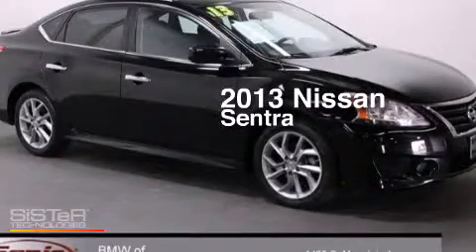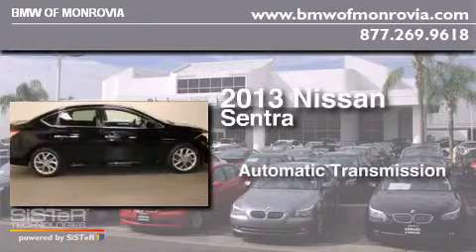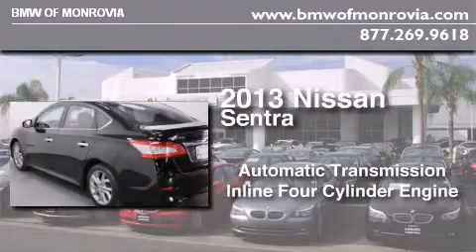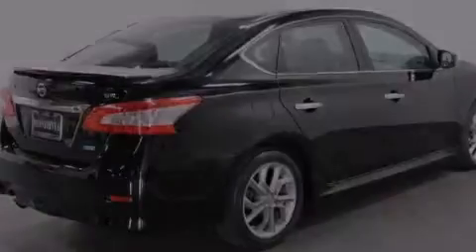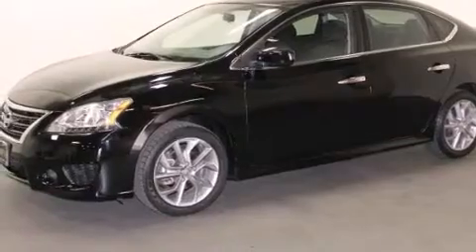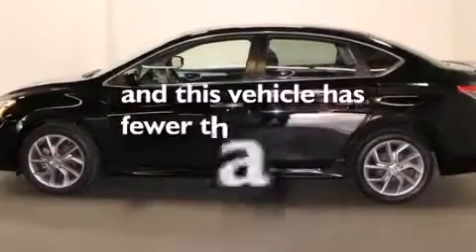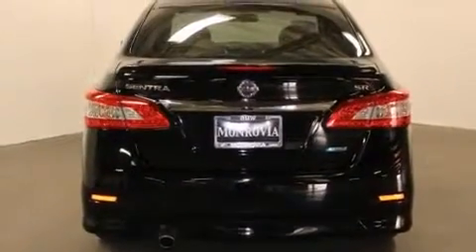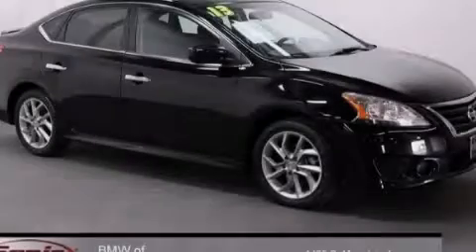2013 Nissan Sentra Monrovia CA 91016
We've been honored to serve the Monrovia CA area , we promise that your experience at our dealership will exceed your expectations ! Year : 2013 Make : Nissan Model : Sentra Engine : 1.8L I-4 cyl Trans . : Automatic Exterior : Black Miles : 65,409 Interior : Charcoal BMW of Monrovia 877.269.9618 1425 S. Mountain Ave. Monrovia , CA 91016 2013 Nissan Sentra Monrovia CA